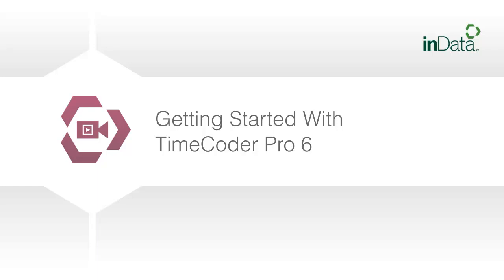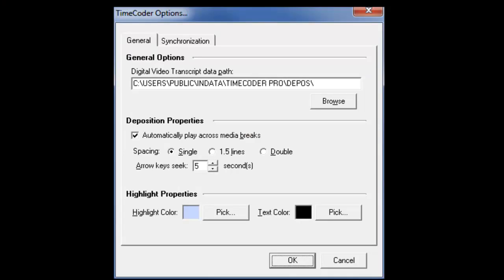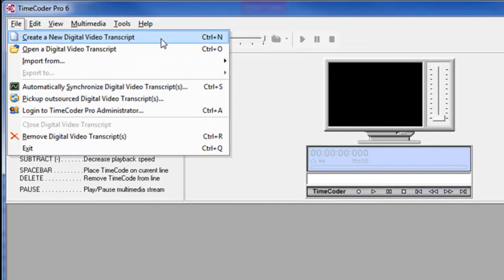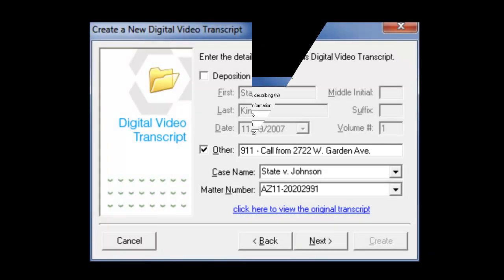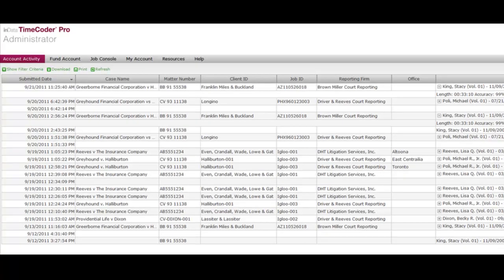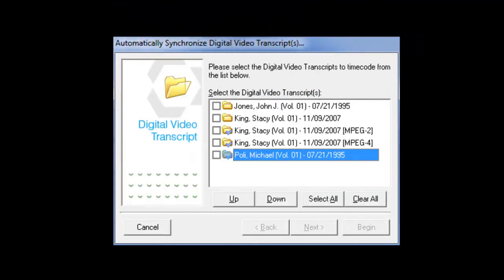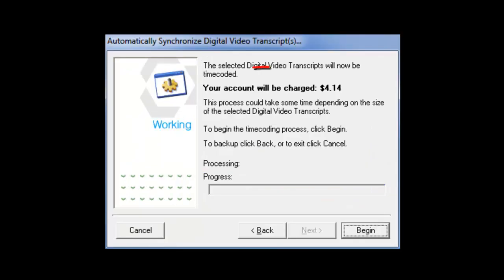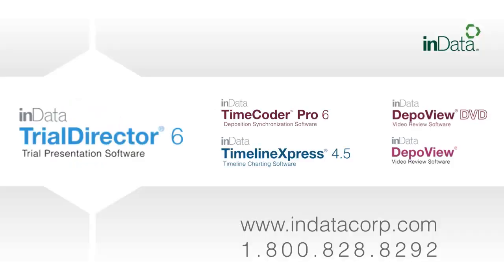Getting Started with TimeCoder Pro 6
Get started with the new TimeCoder Pro 6.